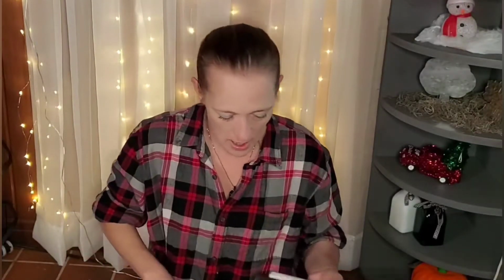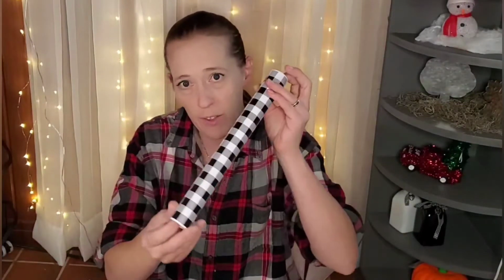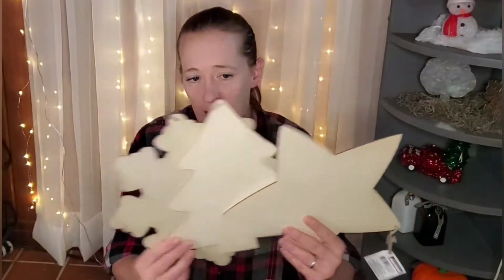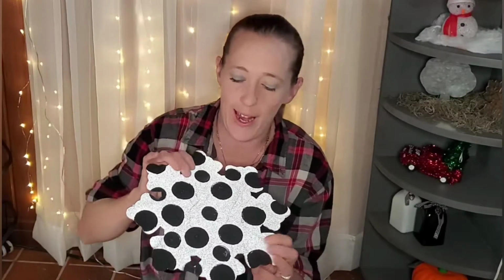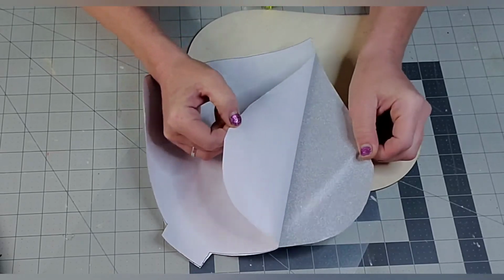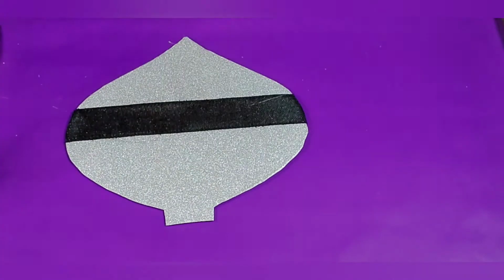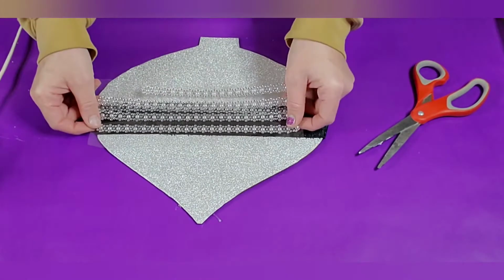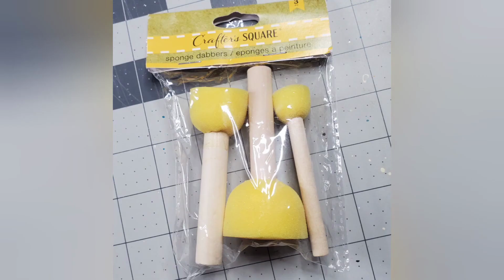2 Signs Under $3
2 Dollar Tree Sihns for less than $3

Dollar Tree Trade offs 🌳

Crafty Country Facebook group 🍂🥮